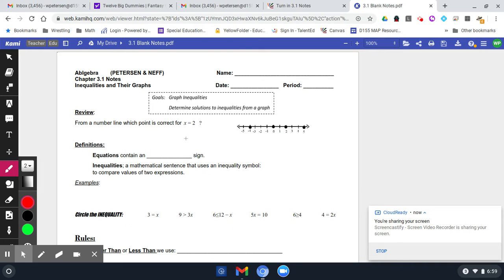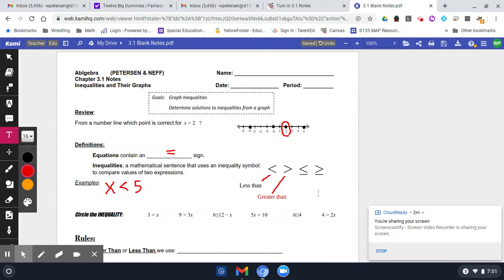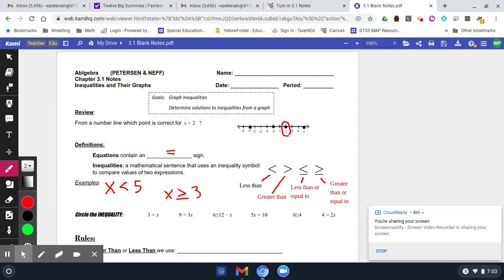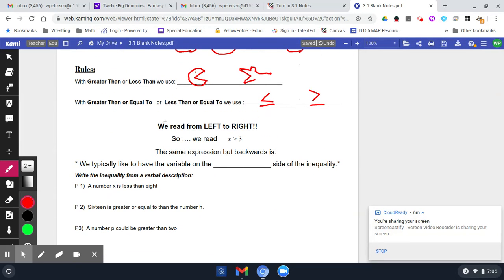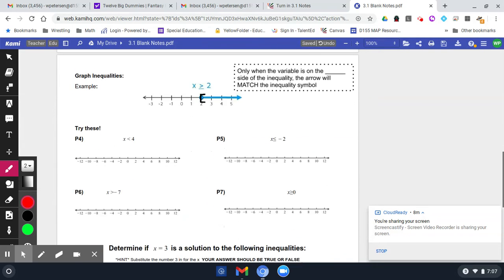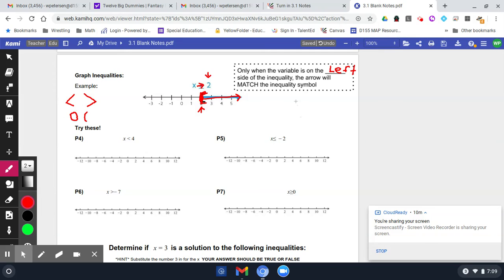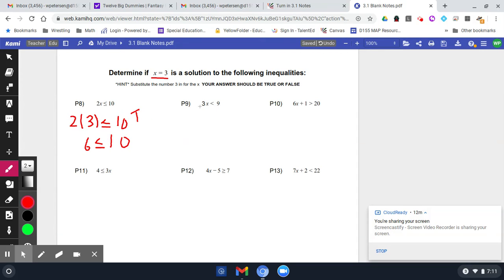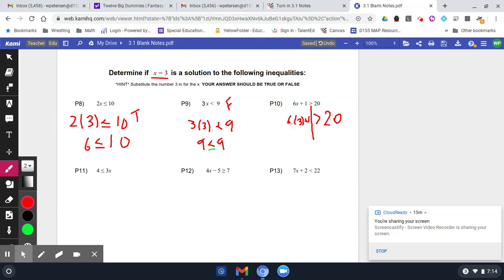Untitled: Nov 6, 2020 7:14 AM